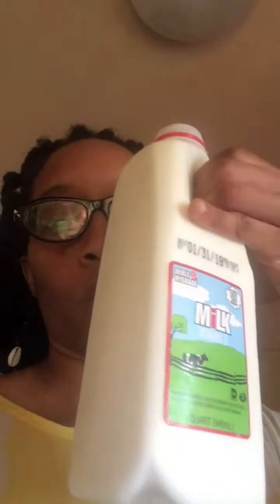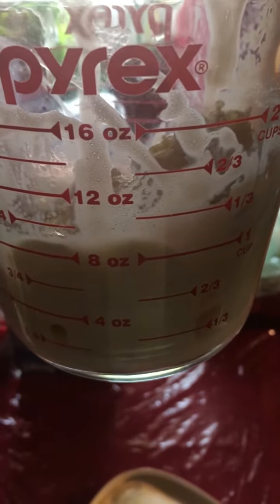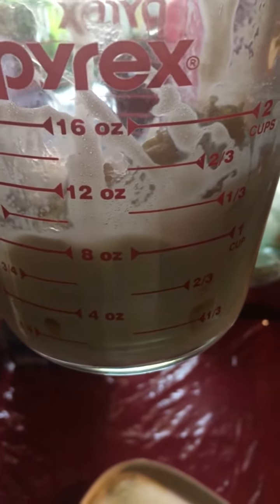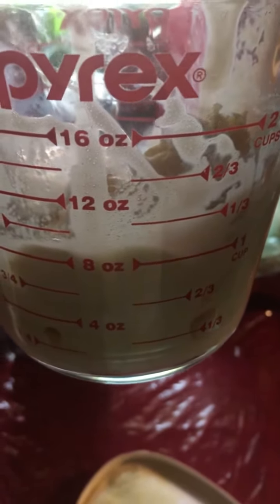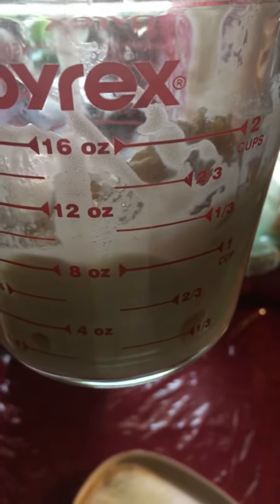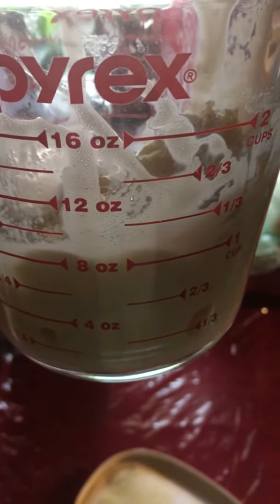Quick Eggnog Milkshake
CHECK OUT ALL OF MY PLAYLISTS FOR LATEST UPLOADS! MAKE SURE YOUR NOTIFICATIONS IS TURNED ON! THANKS A BUNCH!